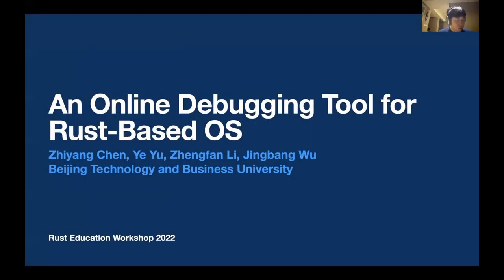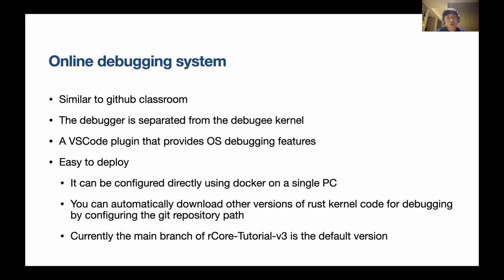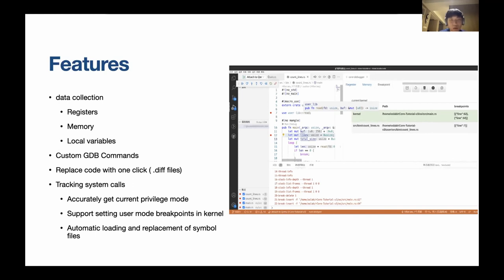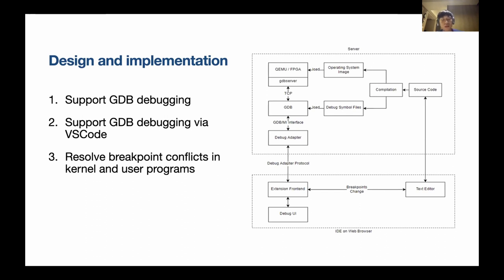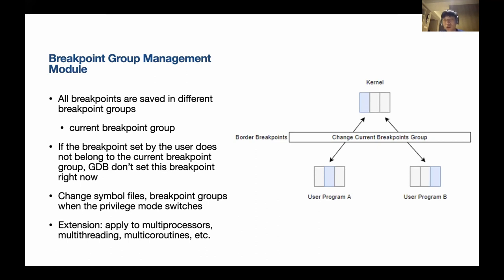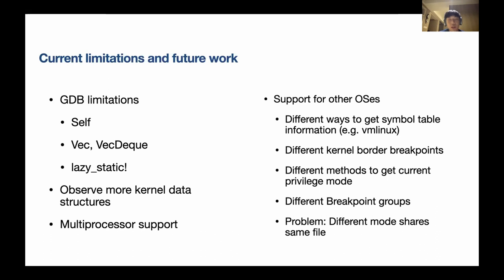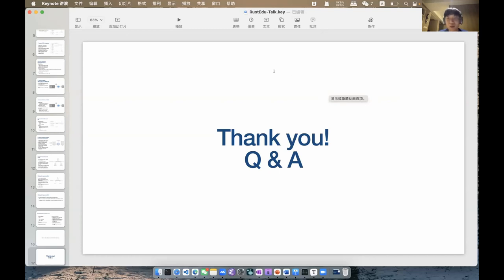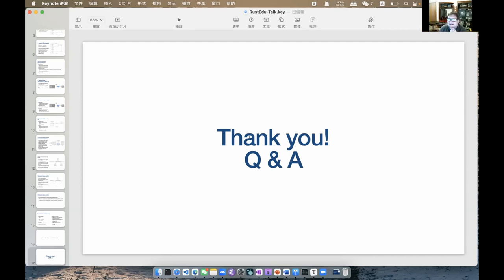RustEdu Workshop 2022 - An Online Debugging Tool for Rust-based Operating Systems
Zhiyang Chen describes his experience building (in conjunction with paper co-authors Ye Yu, Zhengfan Li and Jingbang Wu) an interactive kernel debugger for the rCore Rust kernel. The debugger is implemented as a VSCode front-end plugin against the GDB back-end, targeted at the web version of VSCode (but also running on desktop). The debugger provides the full capabilities of GDB for both user and kernel code, with the convenience of the VSCode interface.